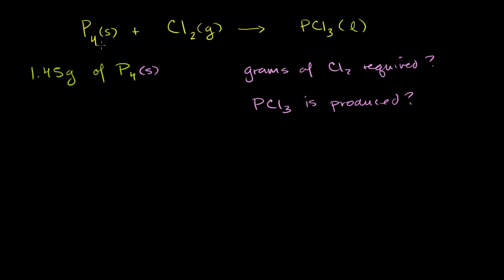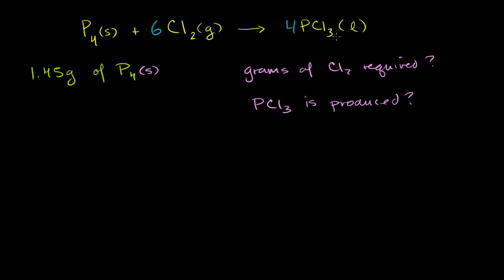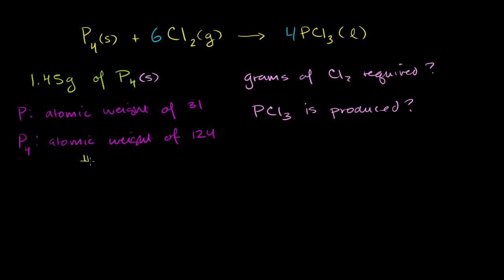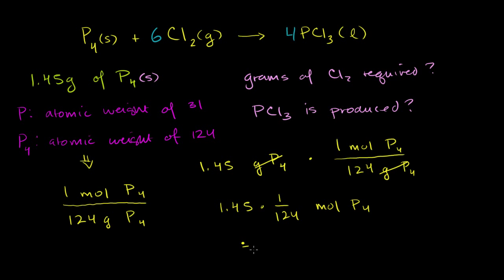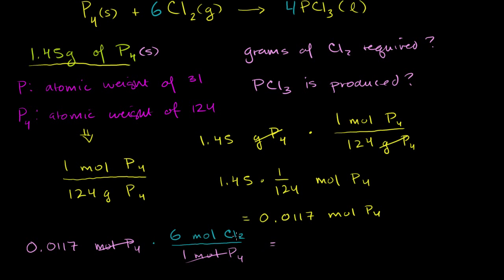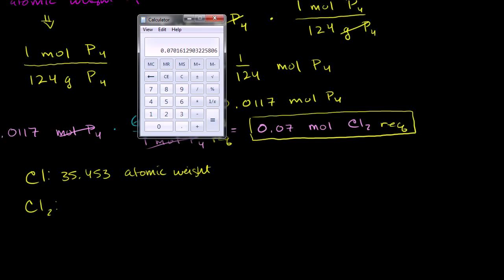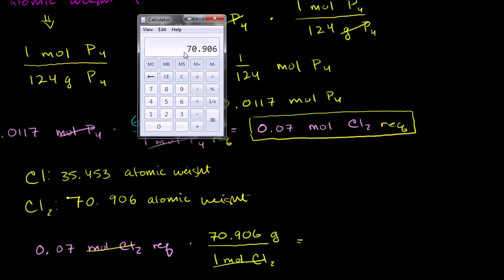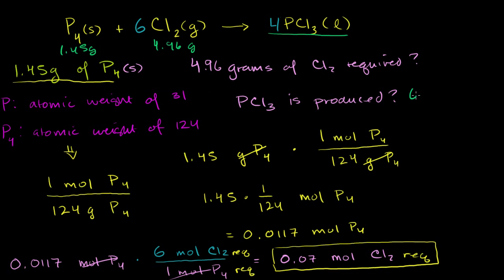091 Stoichiometry Example Problem 1